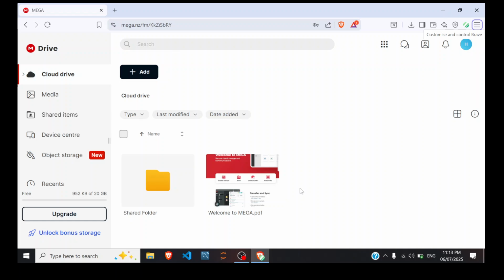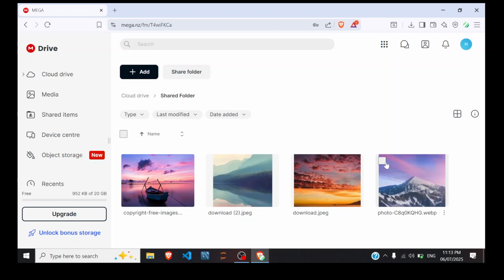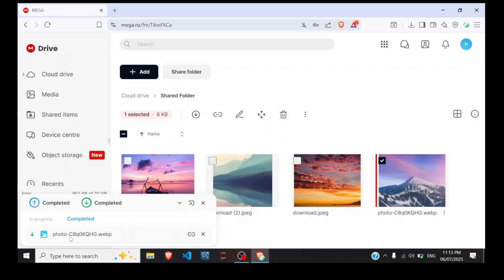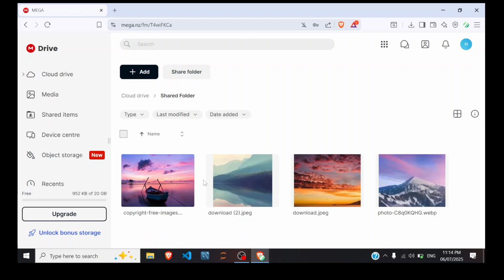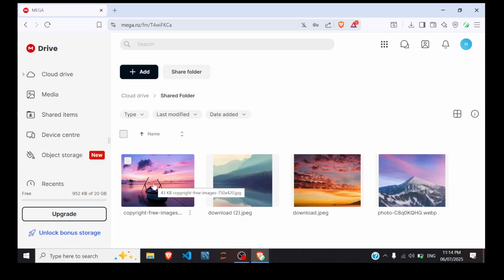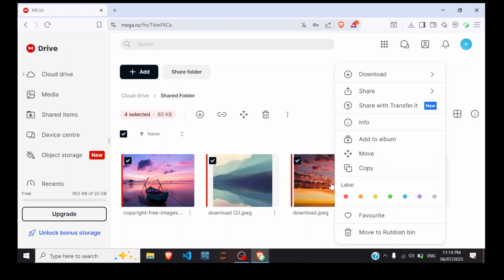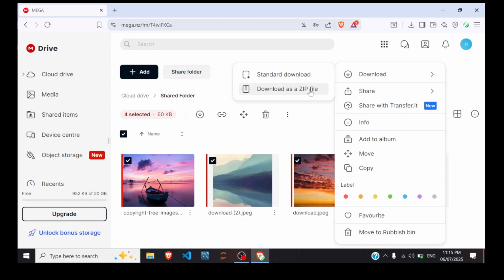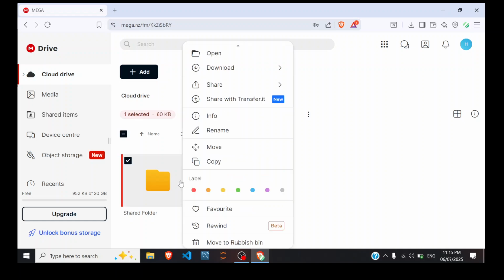How To Download Files on Mega From PC (Step By Step Guide)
How To Download Files on Mega From PC
In this video, learn how to download files on Mega from PC step by step safely and efficiently. We cover tips for faster downloads, managing large files, and using Mega features effectively.